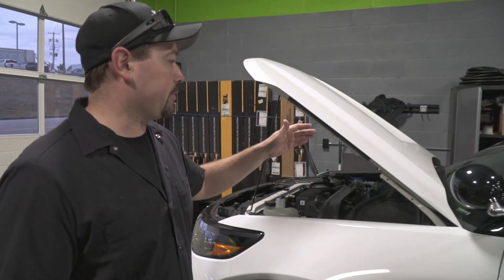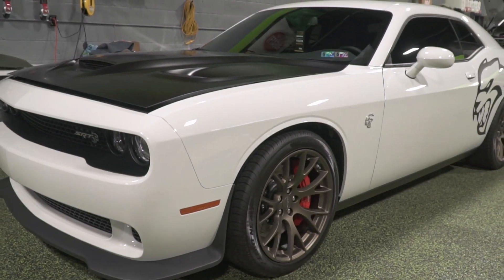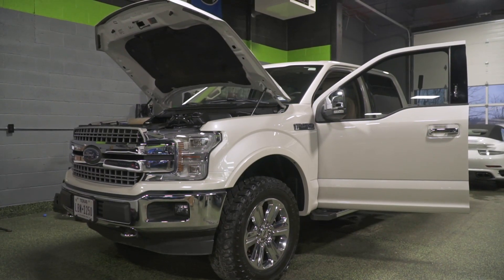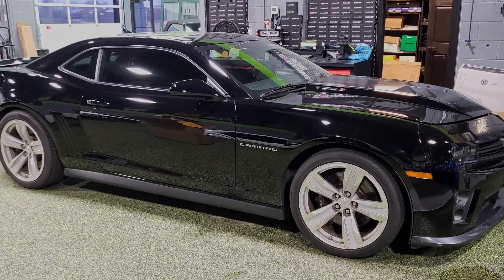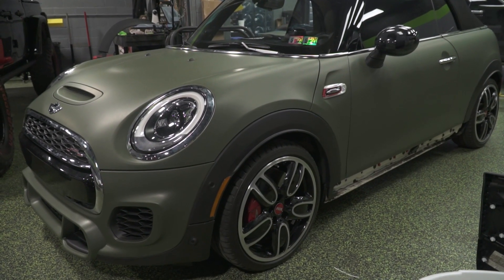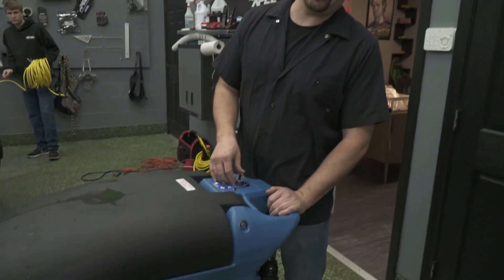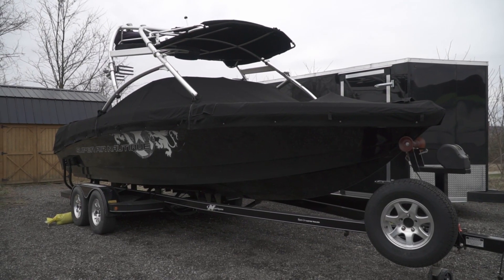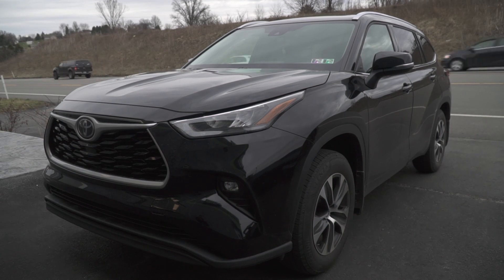We're still in the Shop Wednesday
It's just another Wednesday at the shop, the work must go on.

blackouttinting latrobe floorscrubbersareawesome If you enjoyed the video, hit that thumbs up button! 👍

 📩 Send us cool stuff 📩
         Blackout Tinting
           5797 PA-981
       Latrobe, PA 15671

2017 Dodge Charger Hellcat - Modifications:
20% XPEL PRIME XR window tint all around

2004 Lamborghini Gallardo - Modifications:
35% XPEL PRIME XR window tint all around